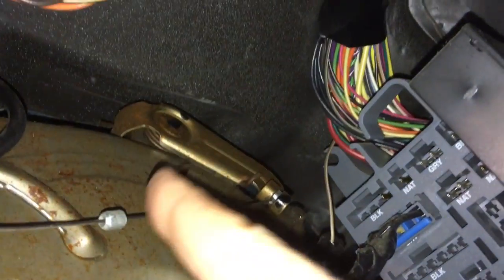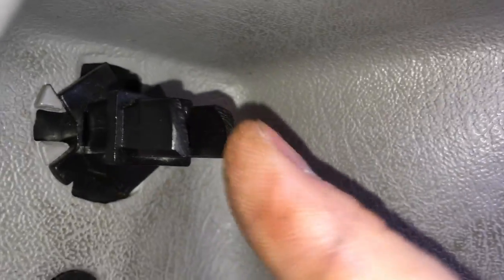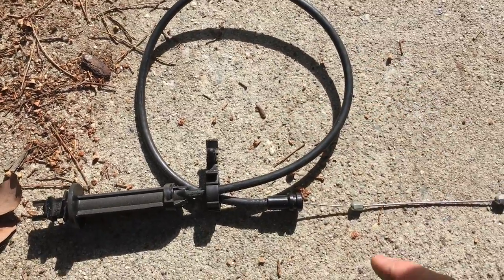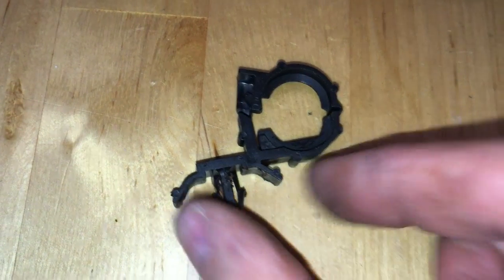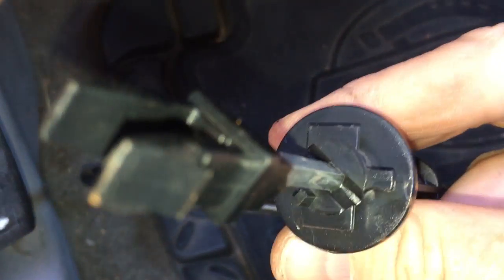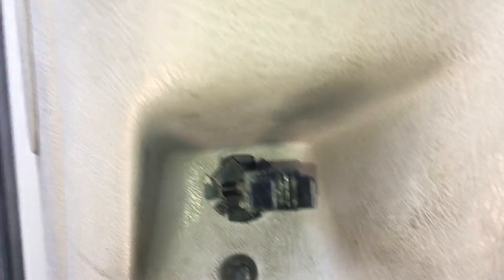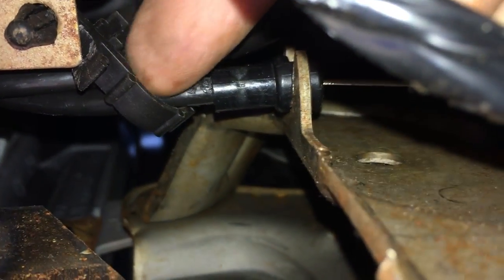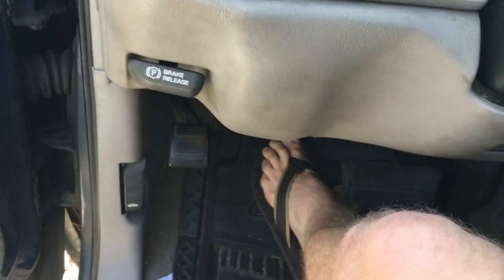Parking Brake Release Cable Replacement Chevrolet GMC Truck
Here is how to replace the parking brake release cable on a Chevrolet or GMC truck. Replacing the parking brake release cable on a truck is easy. You just need to remove the handle from the parking brake cable, twisted sideways, plan push through, and then disconnect it from the trucks parking brake mechanism. If your parking brake release cable doesn’t work, this video shows you how to fix your parking brake release cable and make your parking brake work again. The truck in this video is a K1500 Chevrolet Silverado.